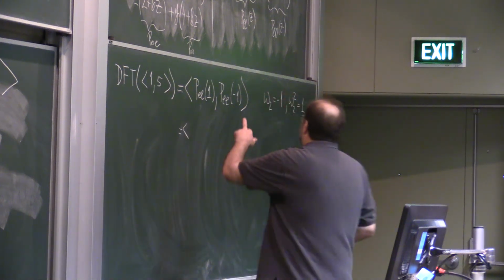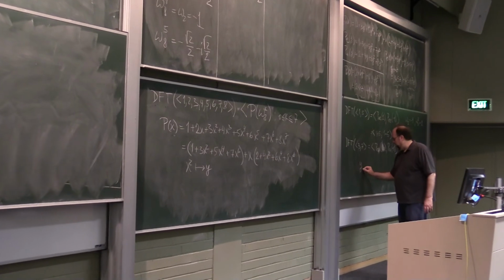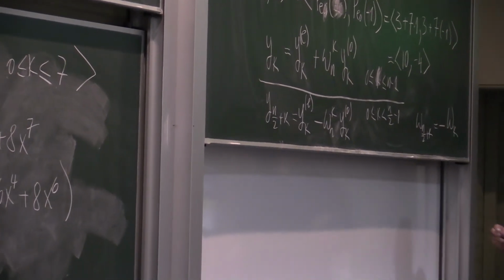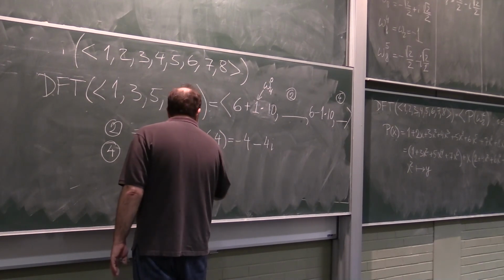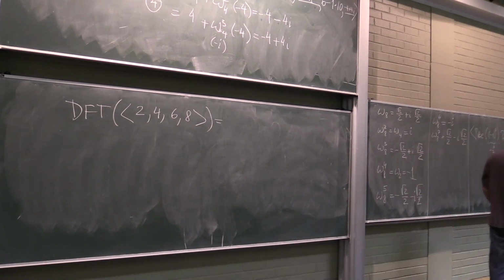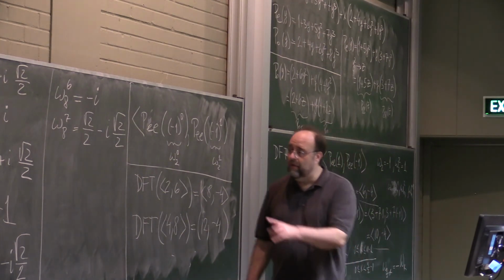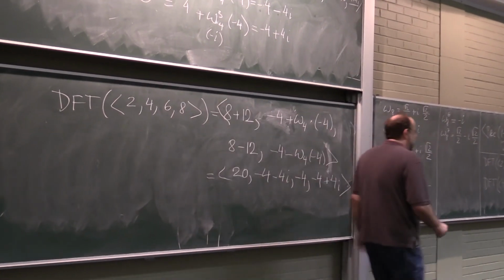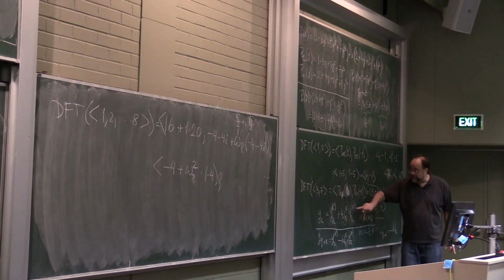Algorithms course in UNSW, April 23, 2015 - Part 2